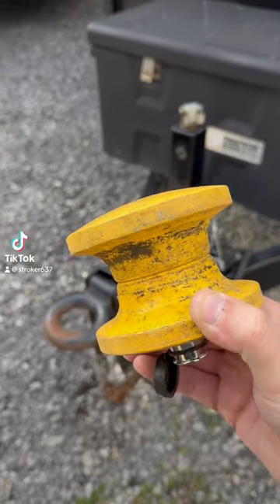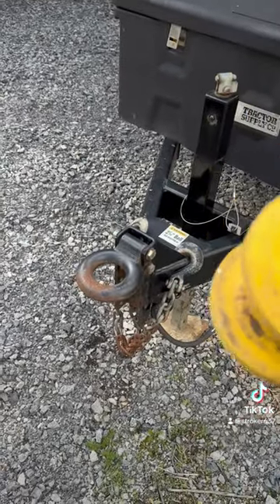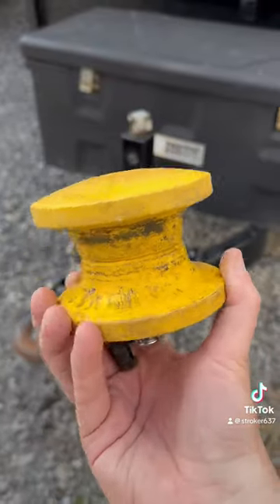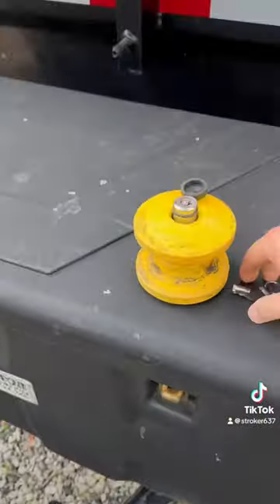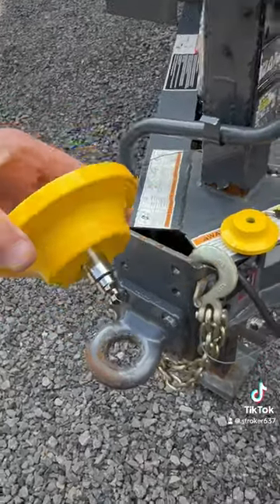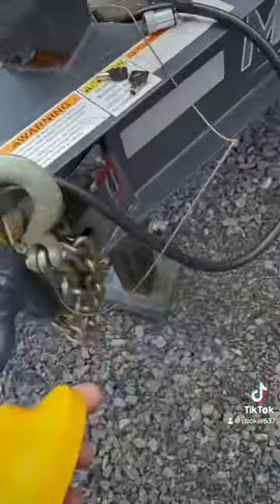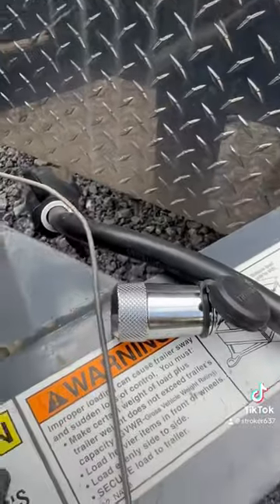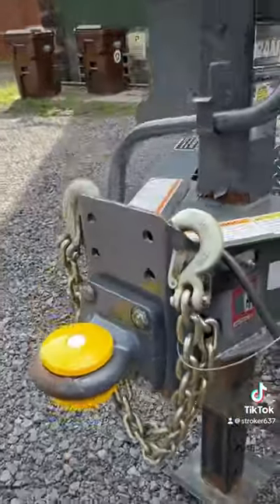Pintle Hitch Locks